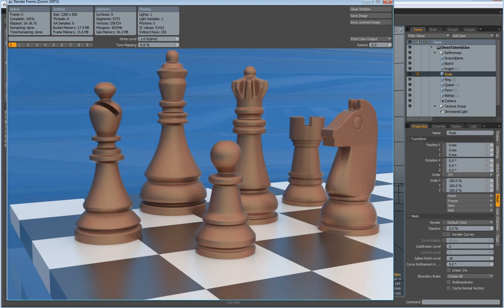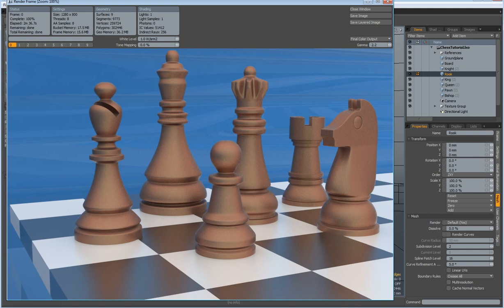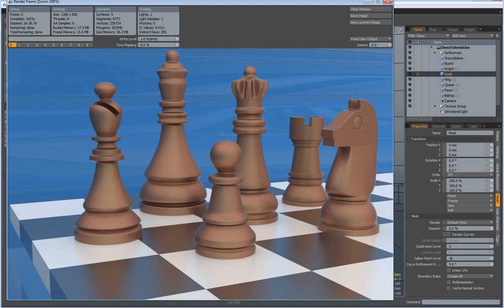Luxology Modo - Chess set tutorial - Any interest ?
Some of the figures are quite easy .. others a bit more tricky :-) And if you have some suggestions for other tutorials, let me know. I'll try my best if I can do it :-)